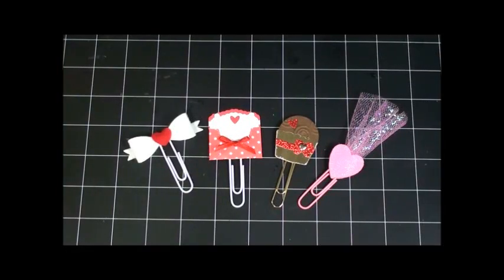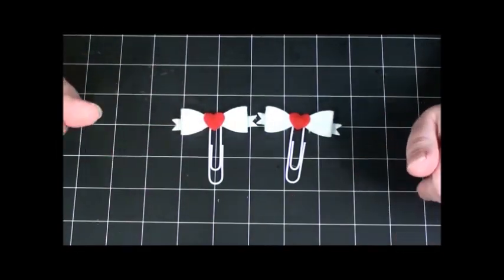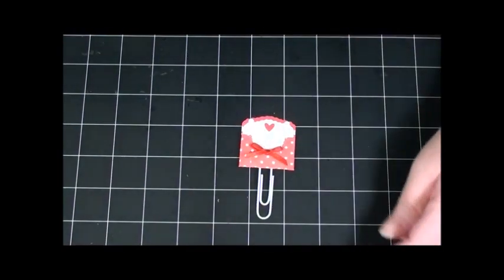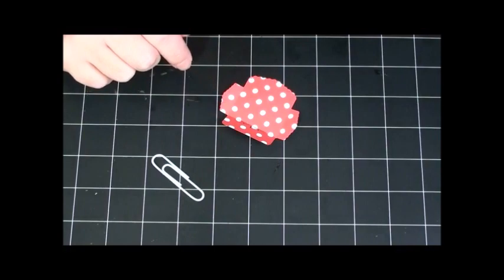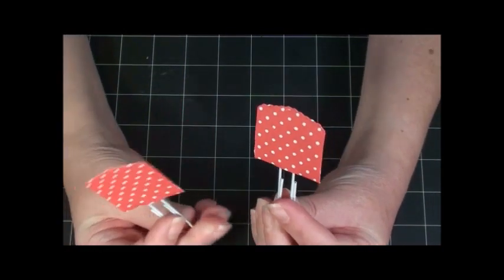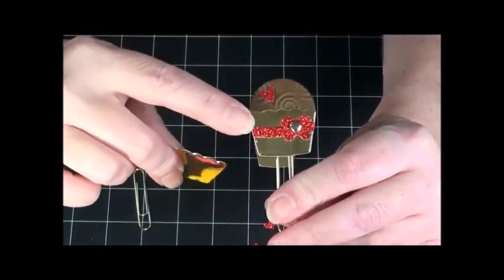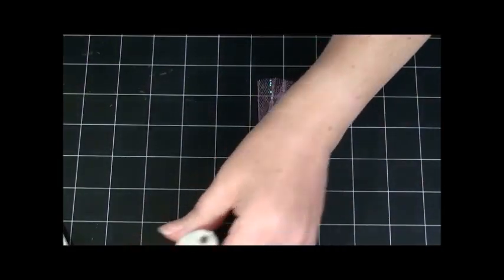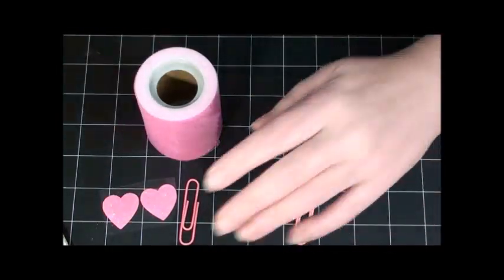Valentine Planner Clips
Hi, Planner Besties!  Today's video is a tutorial on how I made some planner clips for Valentine's Day.    Planner clips are so fun to make.  I hope you enjoy the video!

Happy crafting!